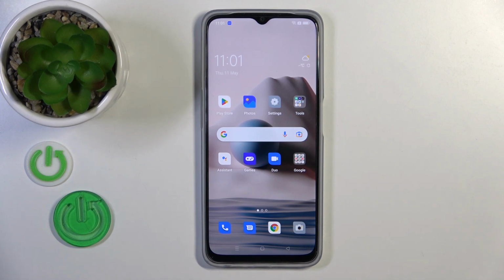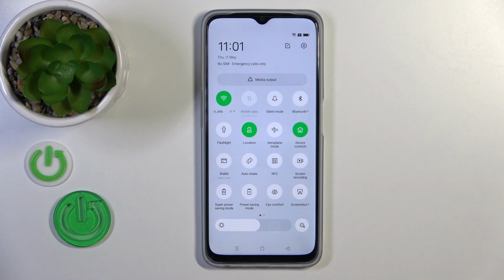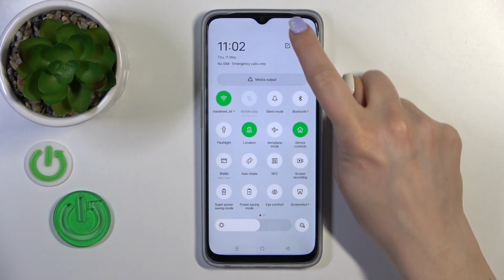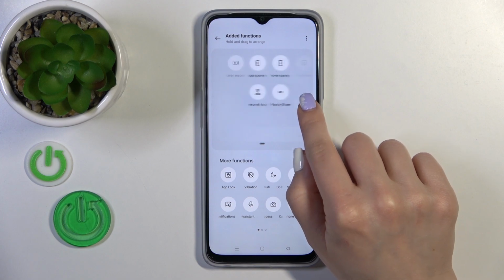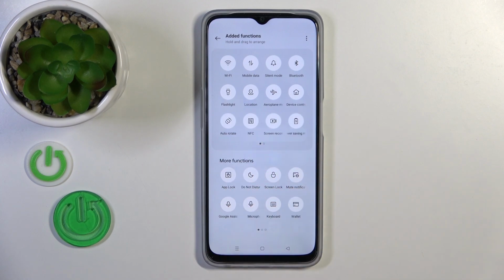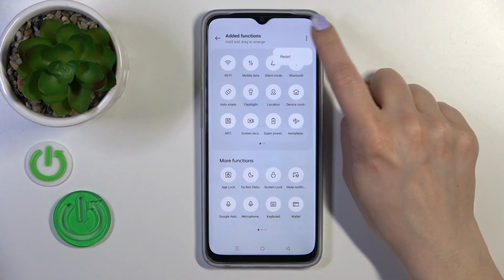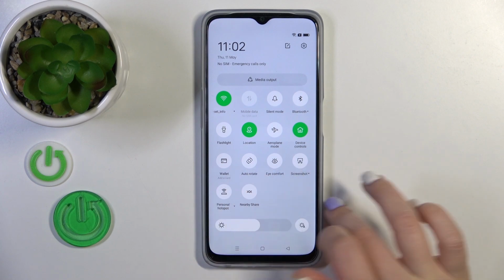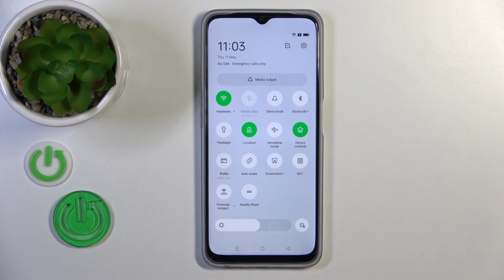How to Edit Notification Panel Shortcuts on Oppo A77?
In this tutorial video, you will learn how to easily customize and edit the notification panel shortcuts on your Oppo A77 smartphone. The notification panel shortcuts provide quick access to frequently used settings, such as Wi-Fi, Bluetooth, or airplane mode.

How to Manage Notification Panel Shortcuts on Oppo A77? How to Adjust Notification Panel Icons on Oppo A77?